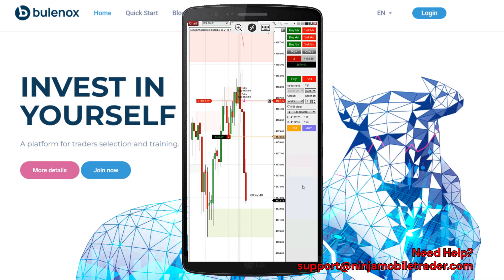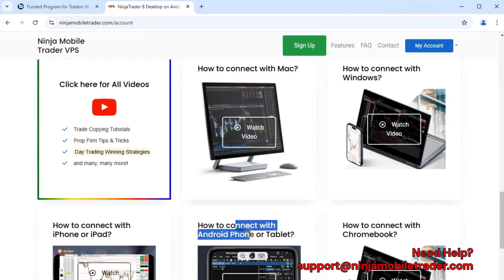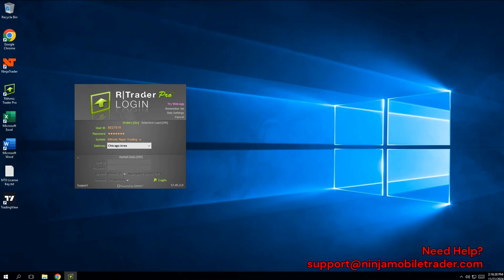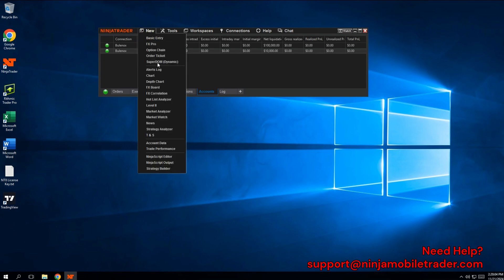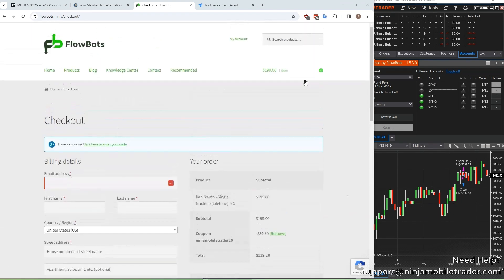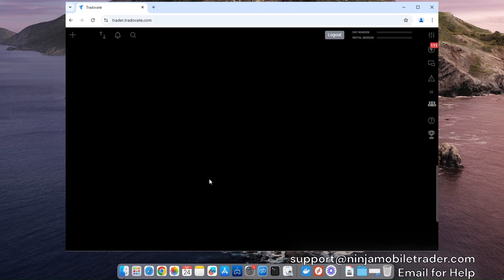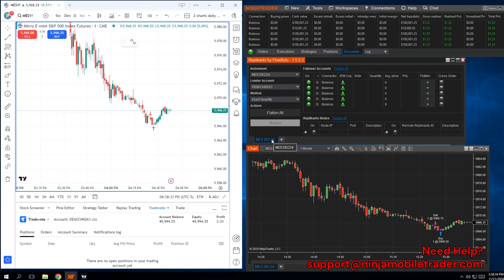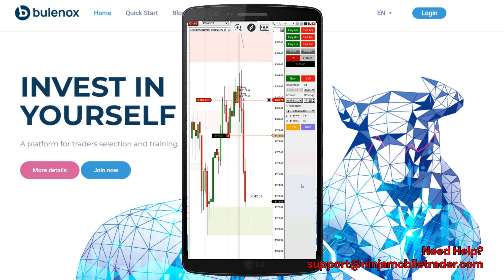Bulenox Connection Guide for NinjaTrader on Mobile, Desktop, and TradingView trade copier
Updated video guide for how to setup Bulenox Rithmic with NinjaTrader on Mobile and TradingView using

Best NinjaTrader VPS to trade Bulenox accounts with NinjaTrader using Android, iPhone, Tablets, Mac, Chromebook, and desktops.  Learn how to copy trade multiple Bulenox accounts from TradingView without breaking rules by using a NinjaTrader demo account.  How to enter Bulenox NinjaTrader license key, and how to copy trade Bulenox with NinjaTrader and Replikanto.